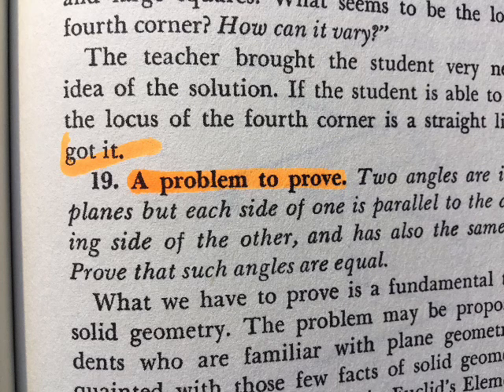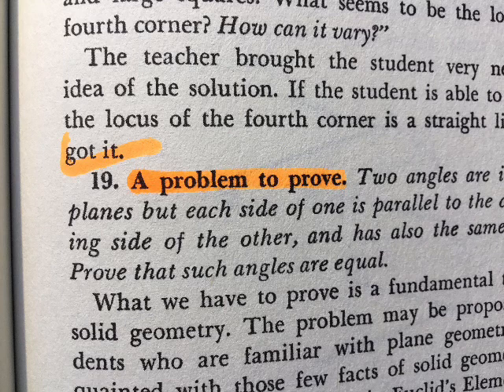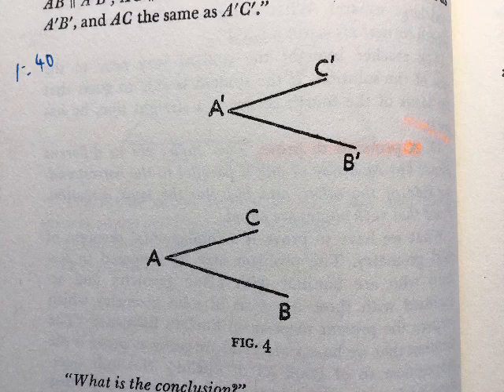A problem to prove G.Polya